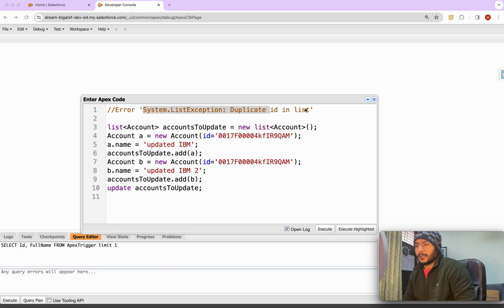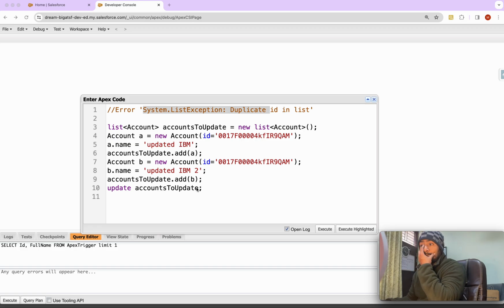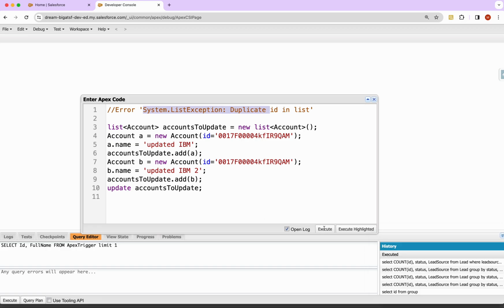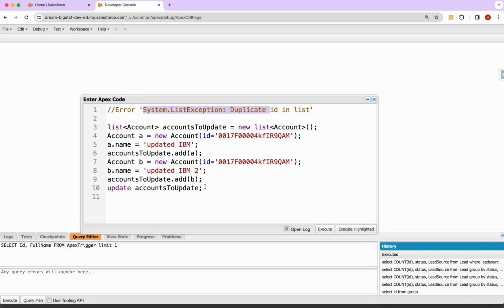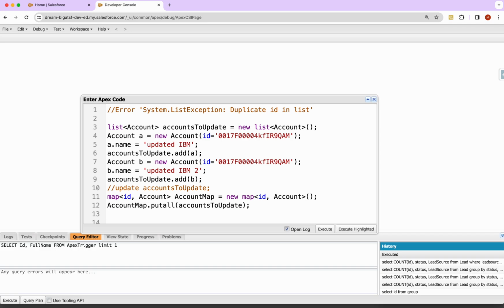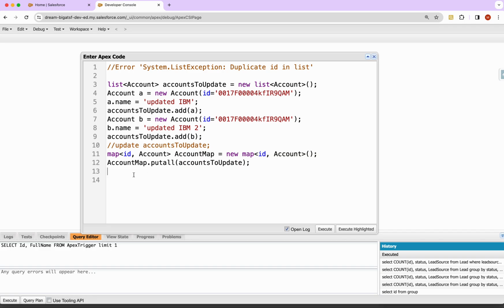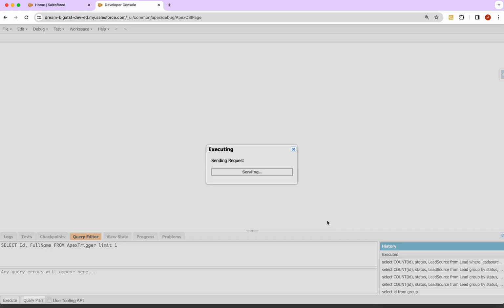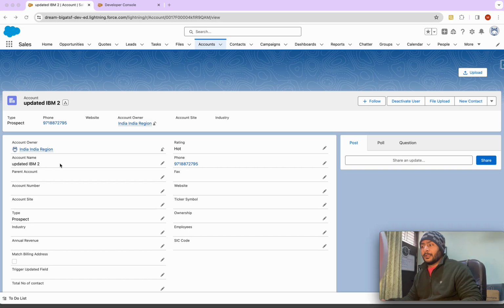What is Error 'System.ListException: Duplicate id in list' and How to solve it?salesforce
in this short video I am explaining Error 'System.ListException: Duplicate id in list' and how to solve it.